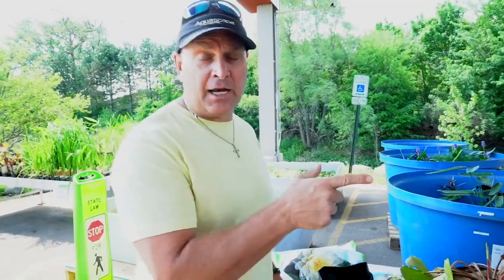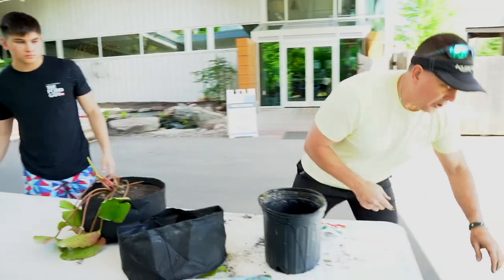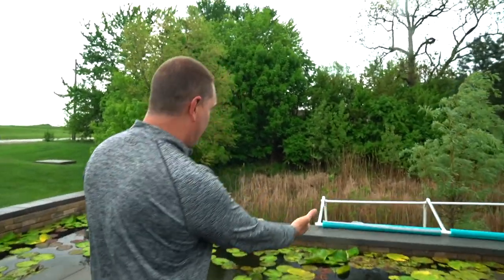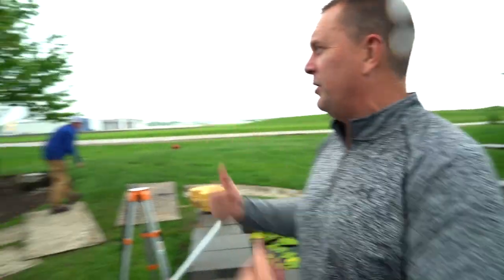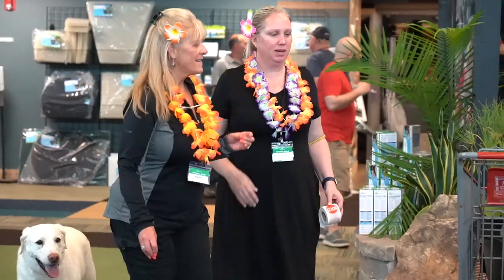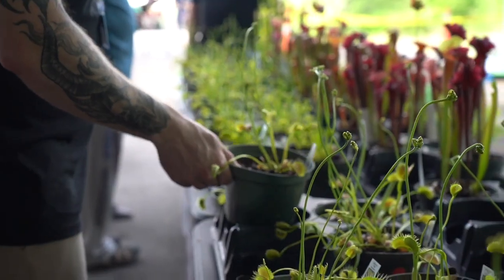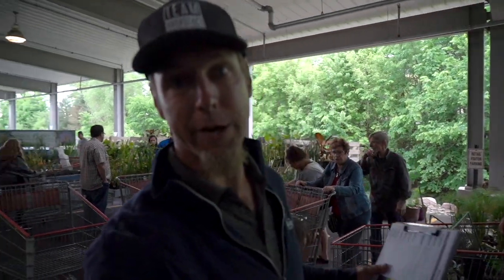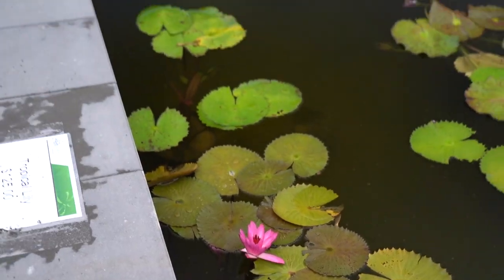Our Spring Sale Is A Water Garden Weekend!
Spring Sale checks all the boxes to make for an exciting weekend in the water garden industry!

Aqualand – Aquascape Inc. corporate headquarters:
901 Aqualand Way St. Charles, IL 60174